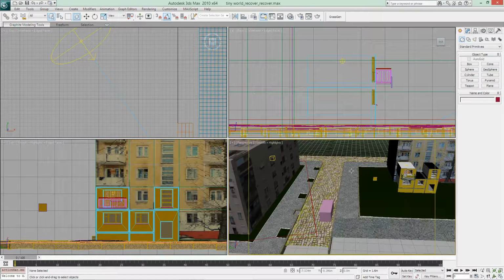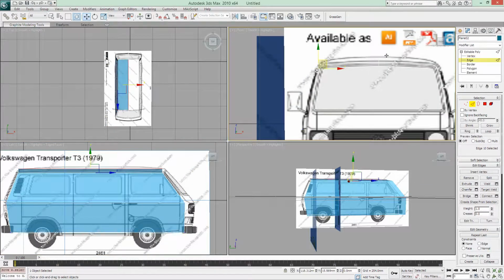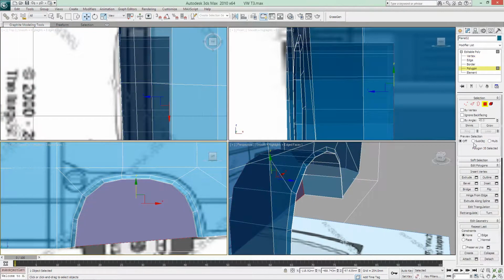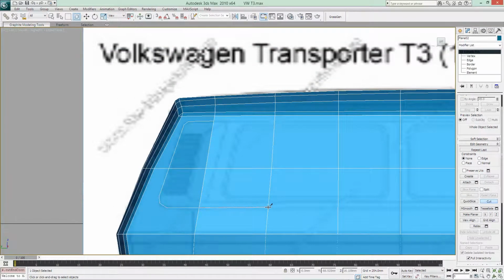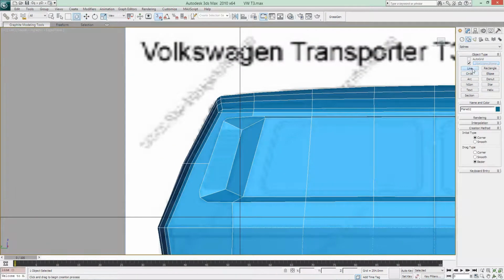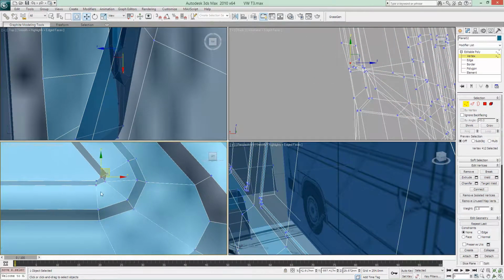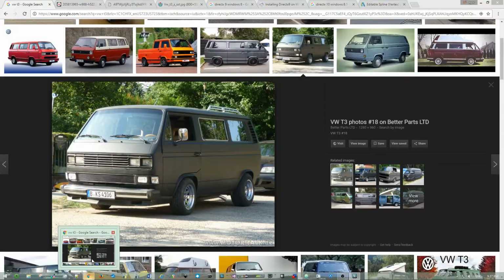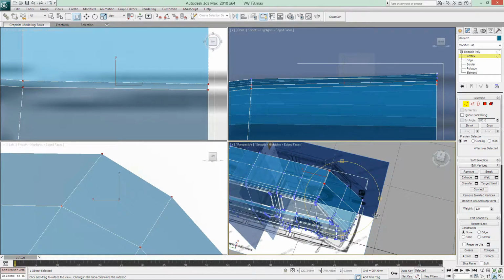How to model in 3D from scratch - time-lapsed tutorial, Episode 1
Time-lapsed modelling with commentary on key points. This asset will be used in the city shown in the beginning. Your comments and suggestions will be helpful. Enjoy!